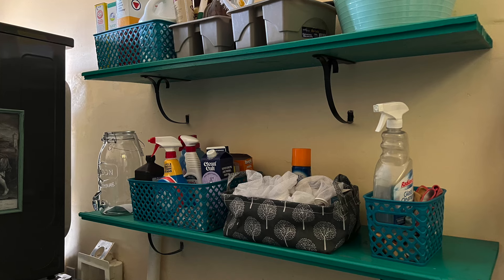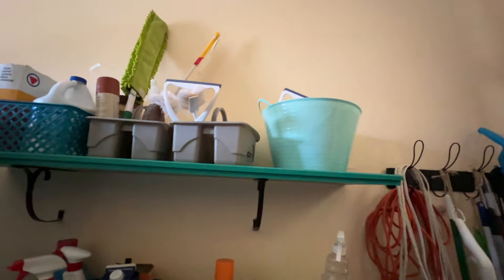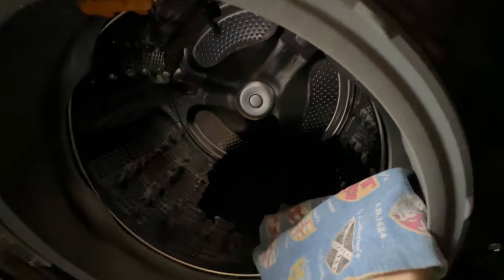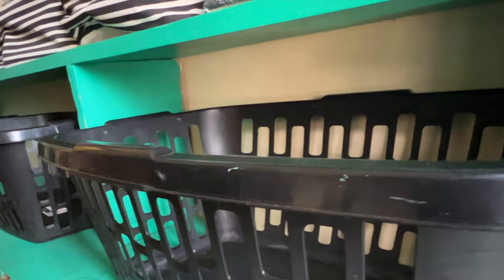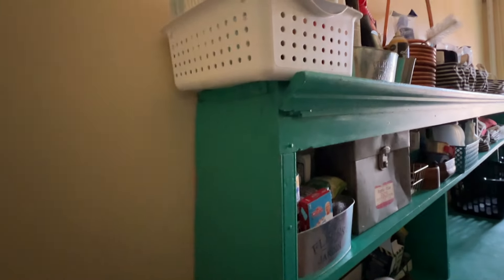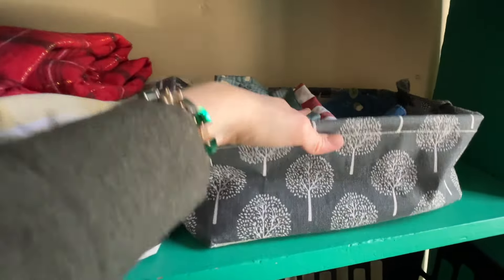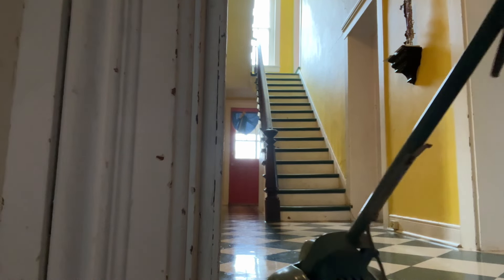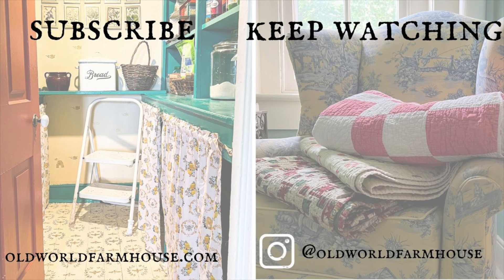Vintage Laundry Room & Housekeeper's Closet Design | What I Love and What I Regret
Today I’m sharing my vintage laundry room makeover. I’ll be sharing how we pulled this room back from the brink - when we moved in, it had no walls and icky carpet! We found some wood floors underneath, and even discovered some old built ins and reinstalled them. I'll share how I'm organizing my cleaning supplies, table linens, and all that laundry. Plus, some honest thoughts and cleaning recos about front loading washing machines and stacking machines. (spoiler: I really like mine:)  I found some really fun laundry themed art that makes me smile, too!

Do you need some art for your walls? Grab my FREE 12 Vintage French Art Prints Curated Collection

If you want to make a detachable pleated skirt like the ones in my laundry room:

My washer and dryer - I do recommend them!
LG Washer

LG Dryer